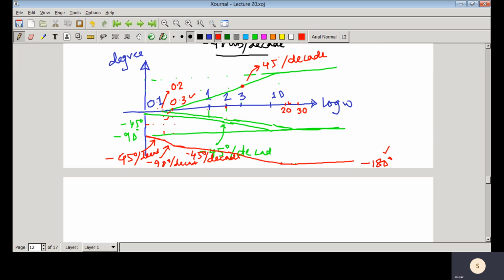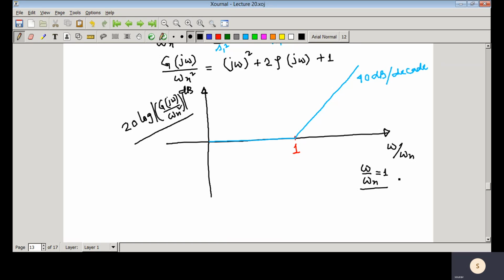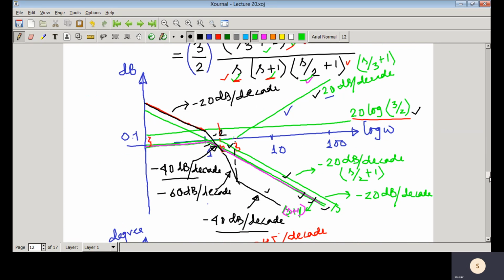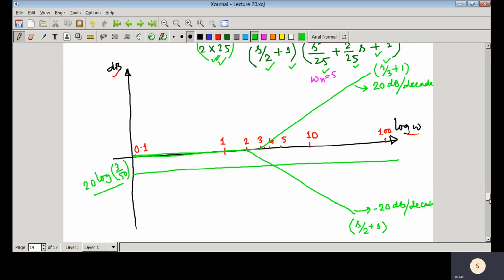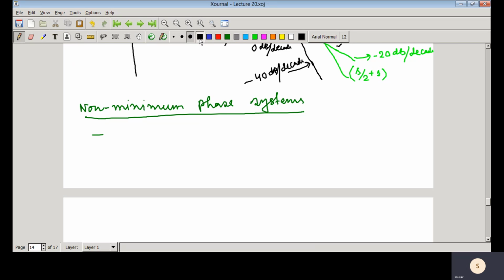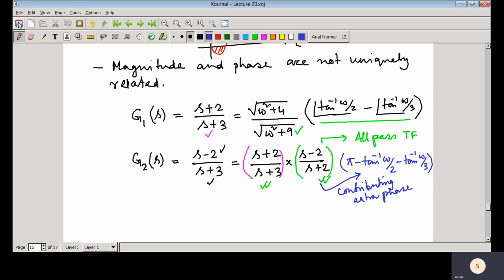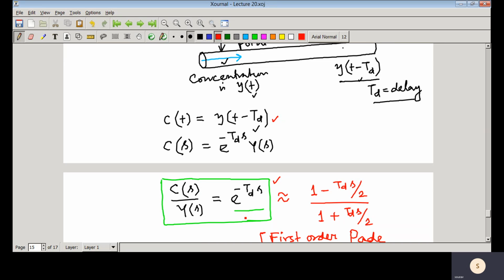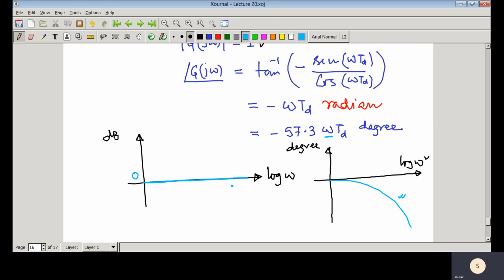Lecture 22 Part 1